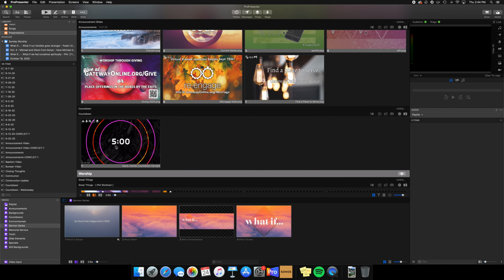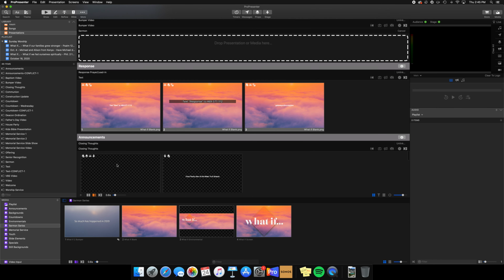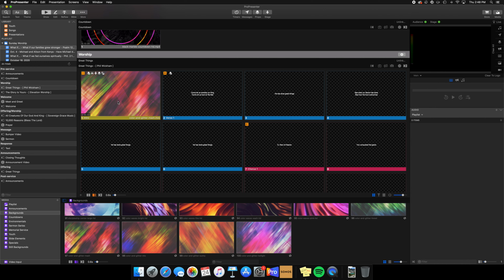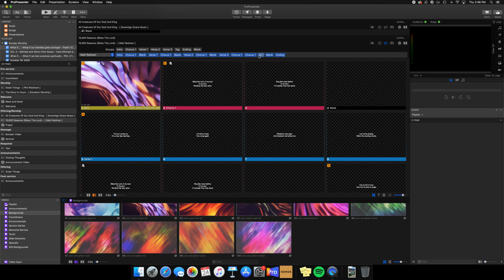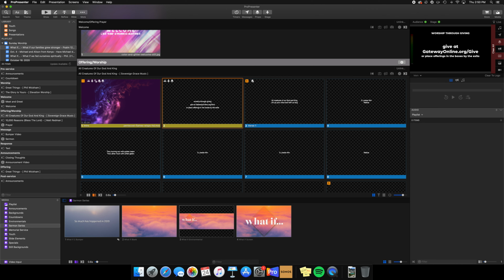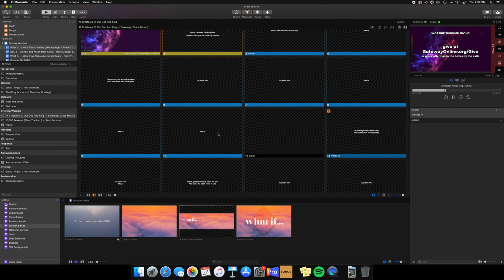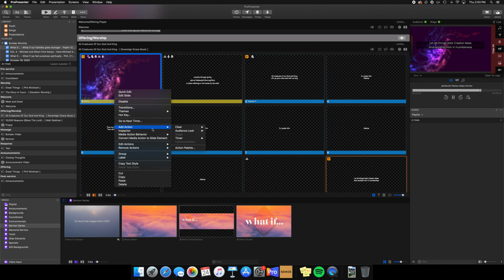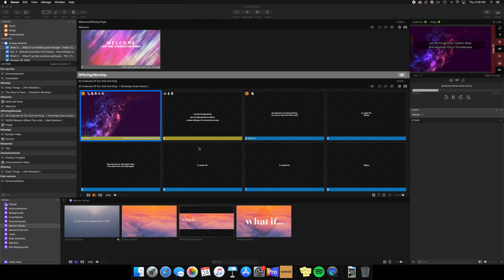ProPresenter Sunday Morning Prep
Prepping the ProPresenter playlist and other tasks to prep for Sunday's services.